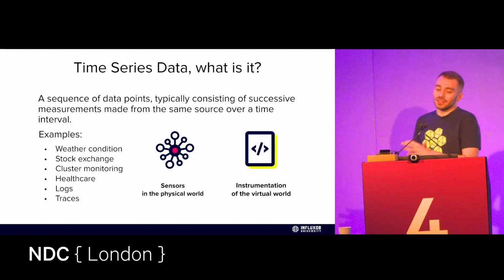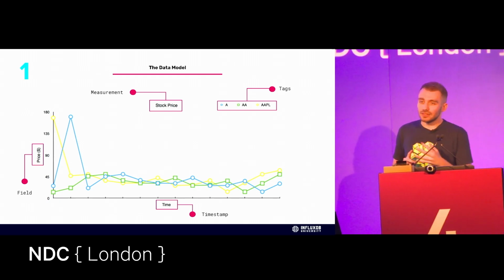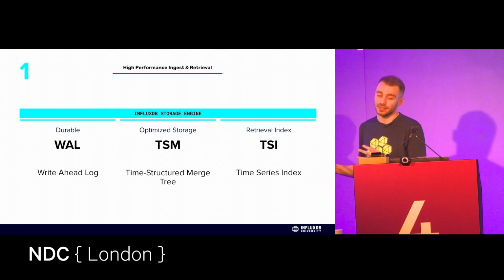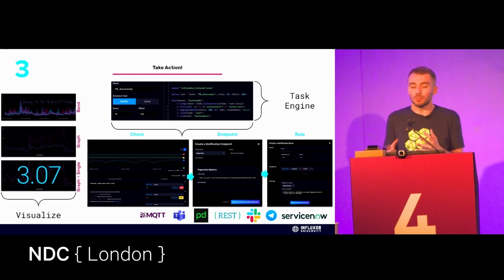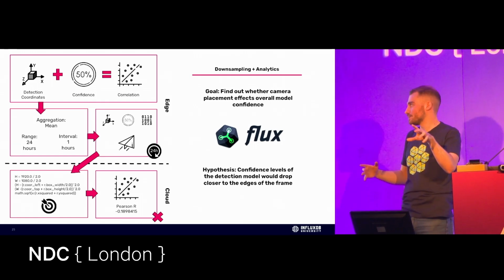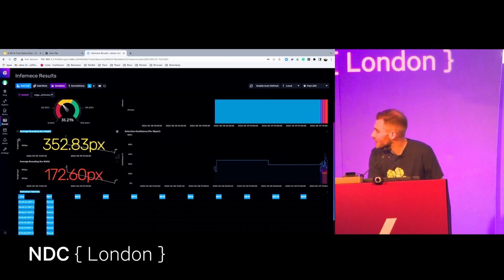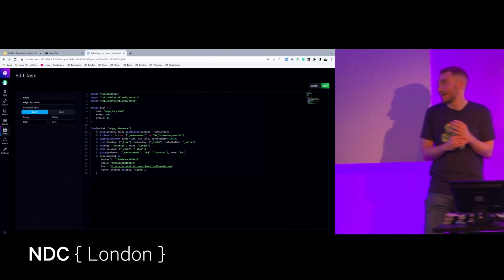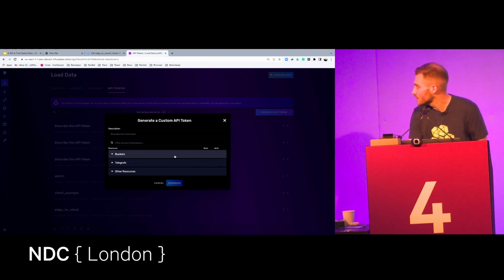A 101 in Time Series Data - Jay Clifford - NDC London 2022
A succinct overview of the What, Why and When for Time Series Data & Databases. In this talk I will cover:

What is a Time Series Database?
Why is Time Series data important?
When is it the right time to use a Time Series Database?

Throughout I will cover Time Series use cases from different verticles (Data Science, Dev Ops and Fintech). I shall also be able to provide a live demo based upon a Vision AI Usecase.